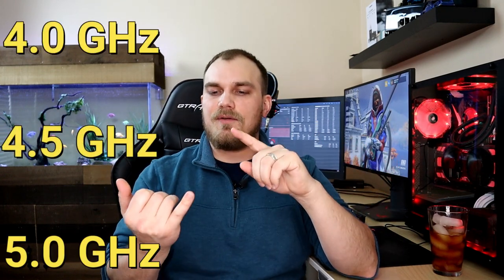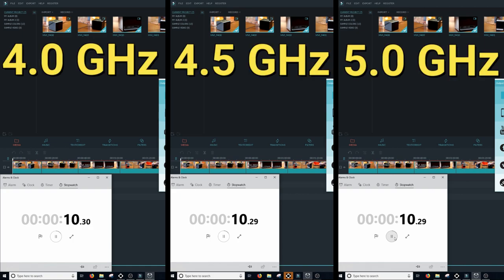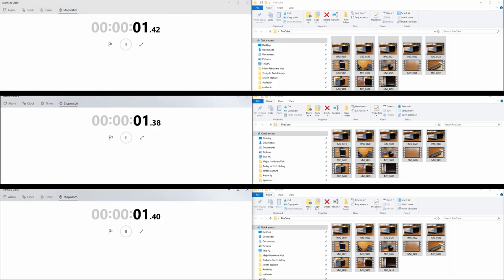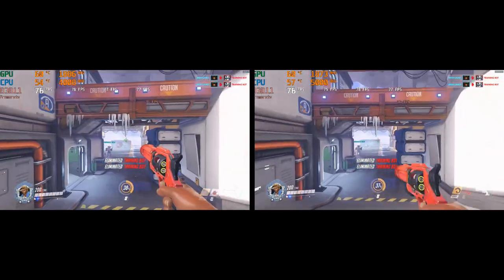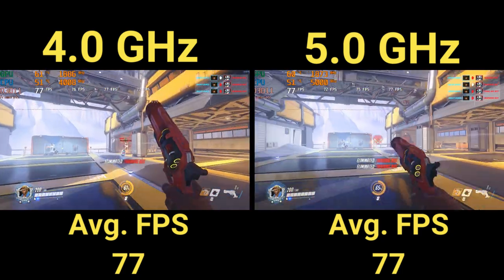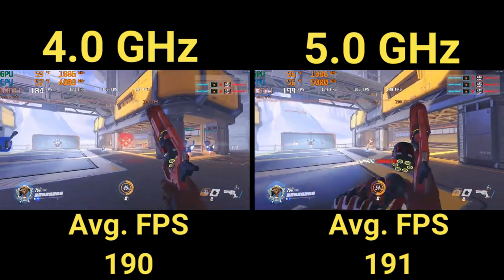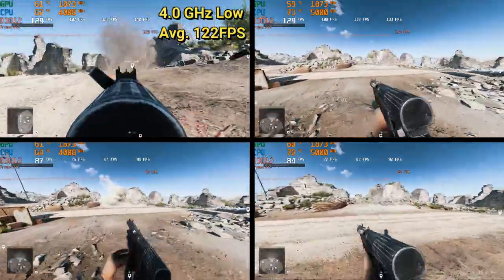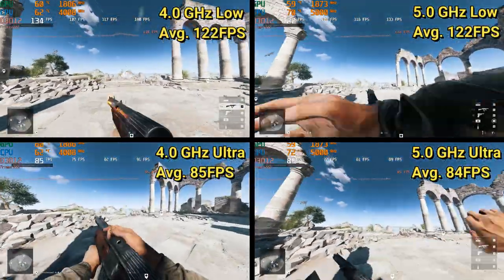Does A Higher CPU Clock Speed Affect System Performance In Real Life Tasks, Video Editing/Gaming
SYSTEM SPECS
I7-6700K
GTX1080
32G DDR4 (3000mHZ)

We all know a higher clock speed means a faster PC, i mean people are out there using cryogenic liquids to push CPU clock speed records. we all have seen the bench marks, faster clock speed higher score but just as multi GPU setups score higher on benchmarks they dont always preform better in game. so i wanted to see how having a faster processor affected things like gaming, rendering, zipping files so i could have a better understanding on how much overclocking was helping vs hurting.